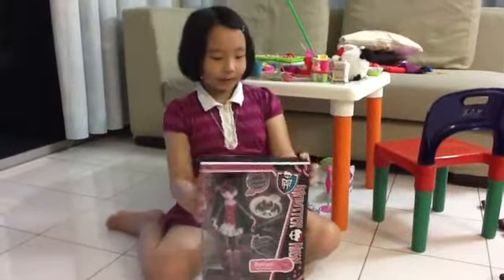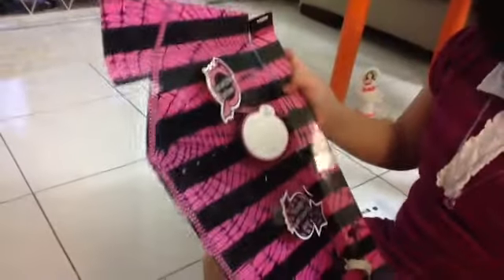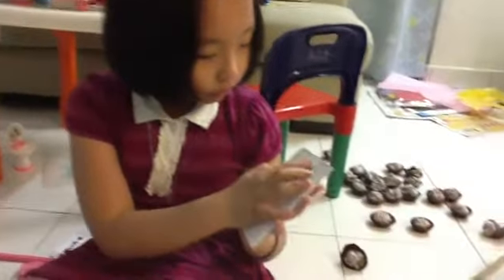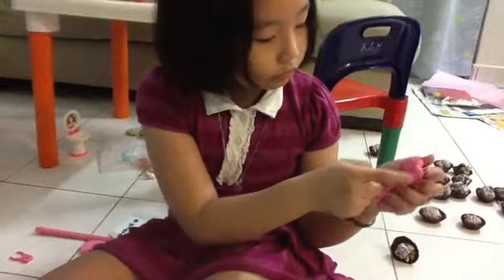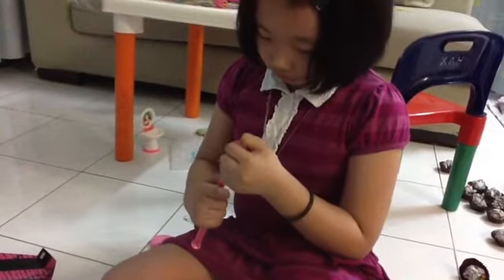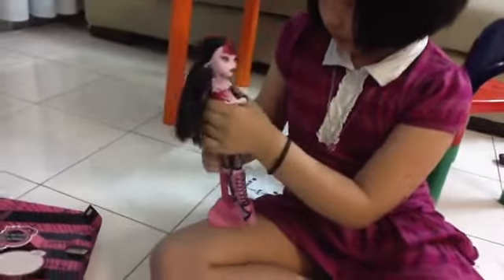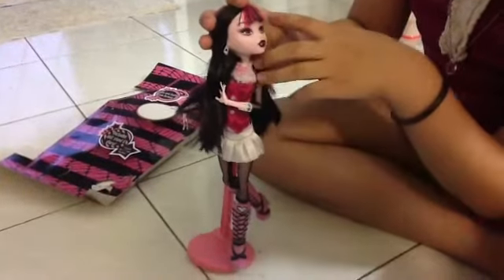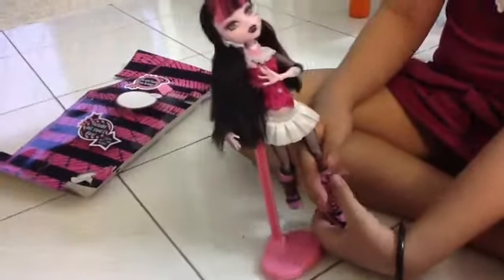Kassara Monster High Doll Review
Kassara kai xin monster high doll review